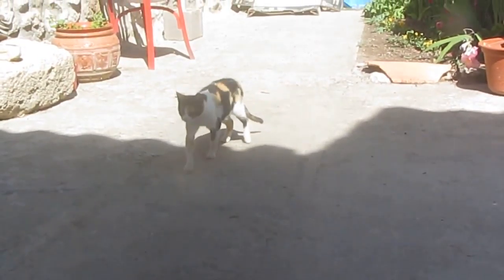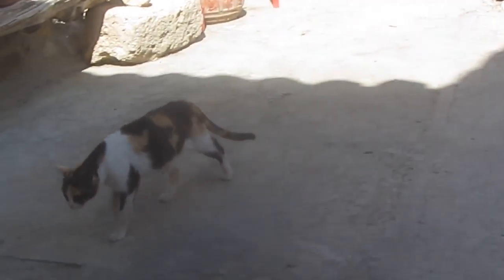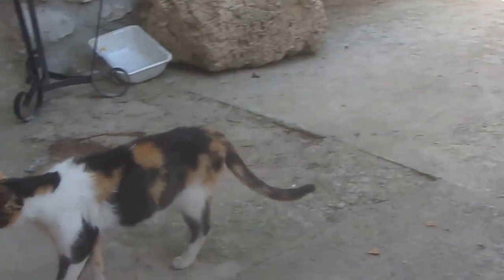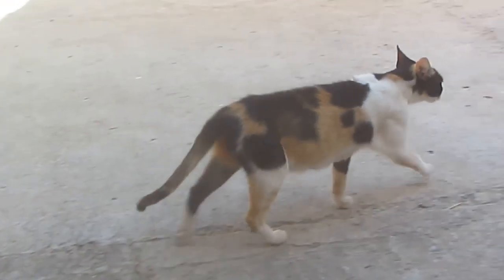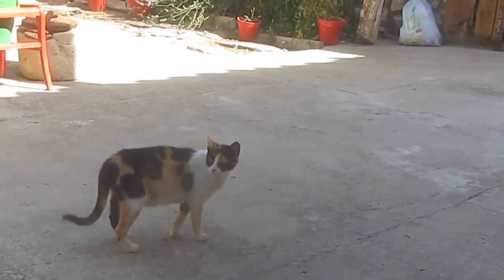corral gatos t0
Viajes y Paseos